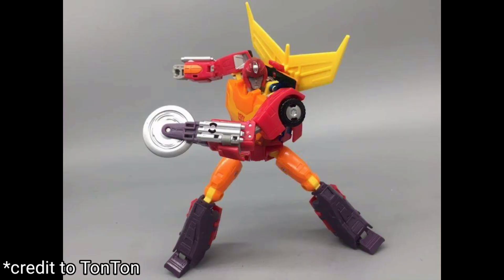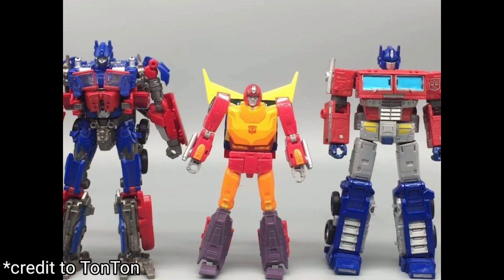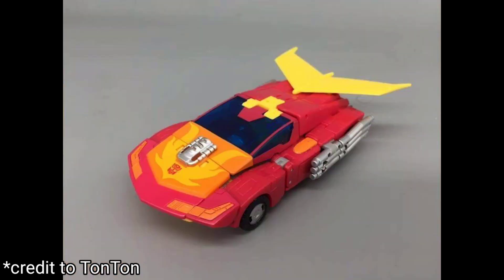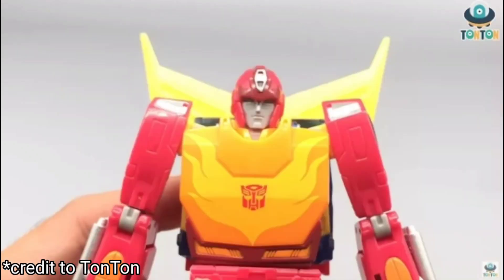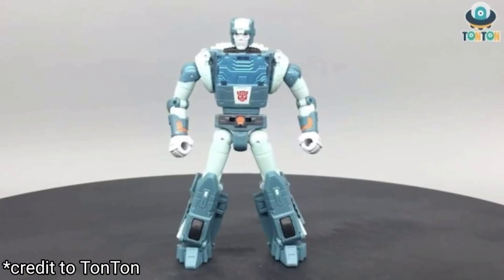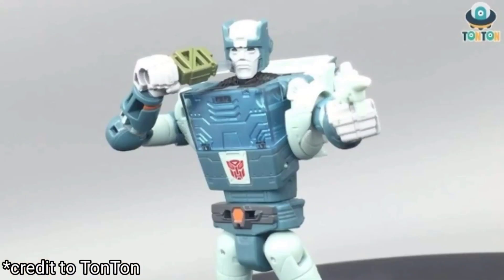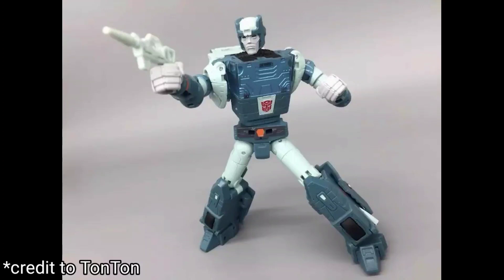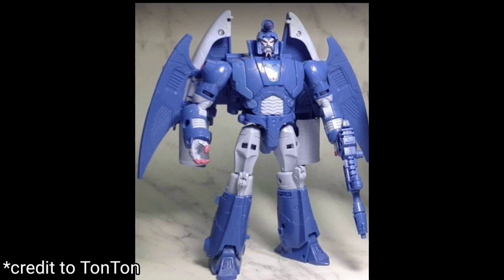My Thoughts on the new Studio Series '86 Reveals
My thoughts on the images of the new Studio Series '86 Hot Rod,  Kup, and Scourge.

ALL IMAGES CREDIT TO TONTON REVIEWS.

Links to Pre Order ⏬

Transformers Generations Selects Ratchet & Paradron Medic: